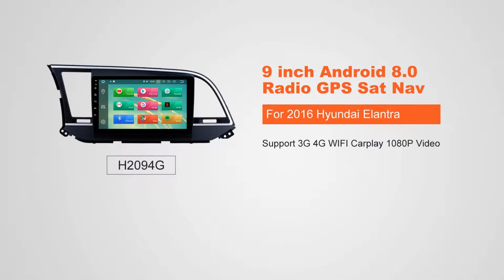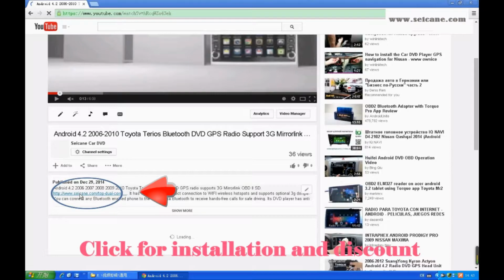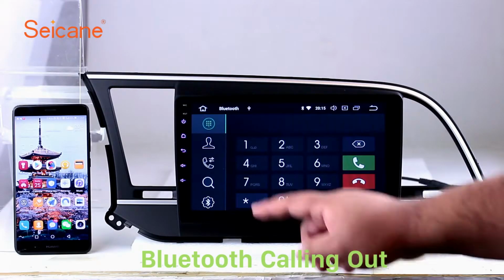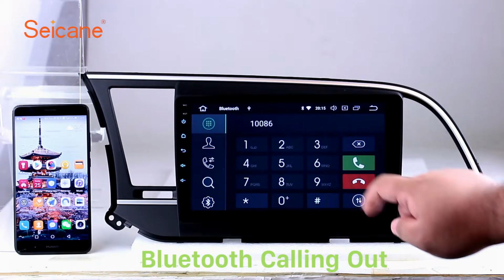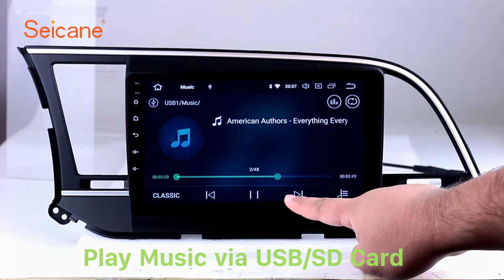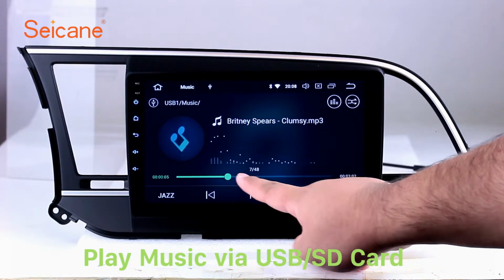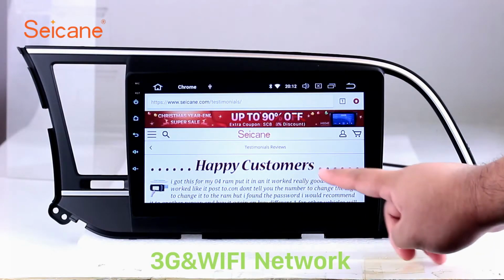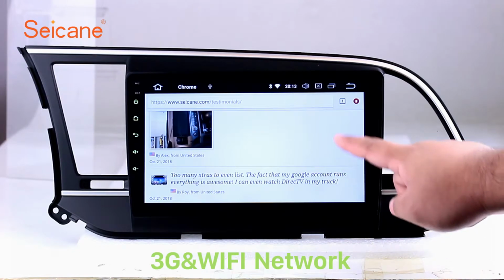Aftermarket Radio 2016 Hyundai Elantra GPS Sat Nav Stereo Upgrade with Bluetooth Music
Multimedia Aftermarket Radio 2016 Hyundai Elantra GPS Sat Nav Stereo Upgrade with Bluetooth Music.

*32 GB INand Flash and 4GB DDR3
*Built-in with strong digital FM/AM radio tuner, this car A/V system features searching radio channels automatically, manually and storing them in the process. RDS is also supported